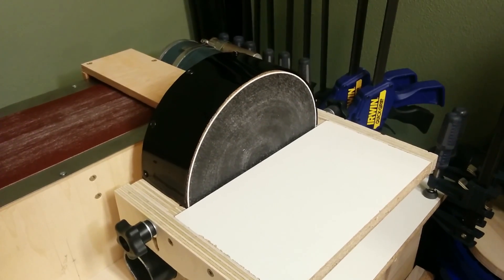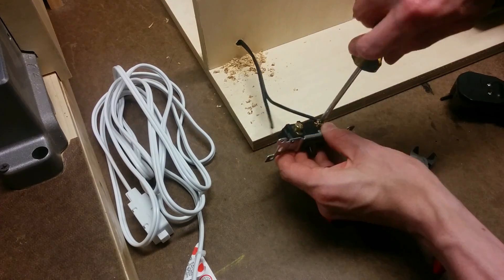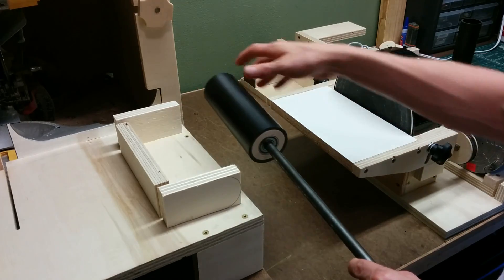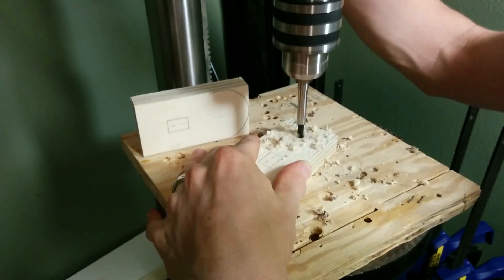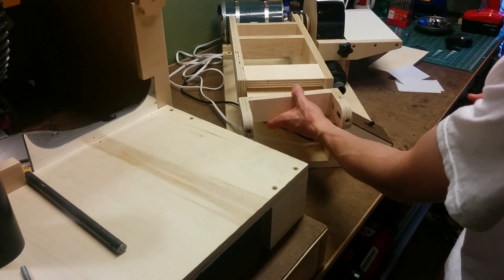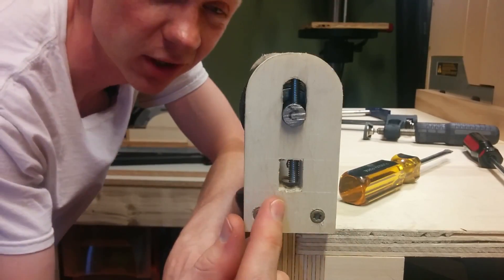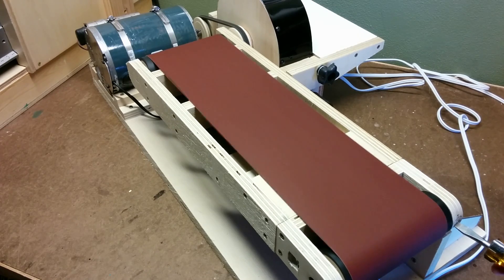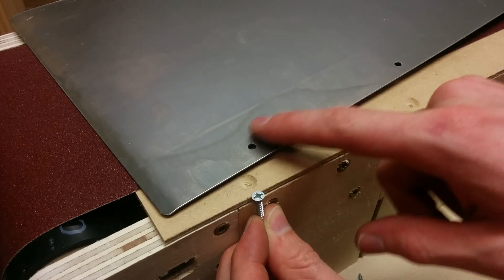Finishing the Homemade Belt / Disc Sander (Part 2)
This is Part 2 of my disc/belt sander build. In this part, I show how I made the belt sander portion of this tool.

I no longer support the Sketchup 3D file for this project and it is no longer available for download.